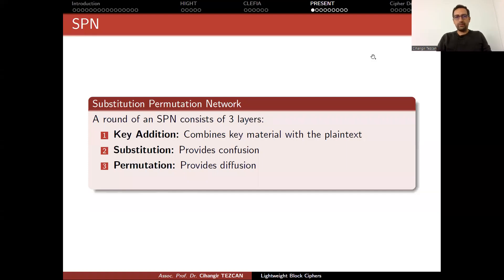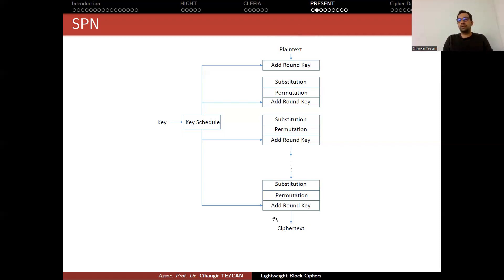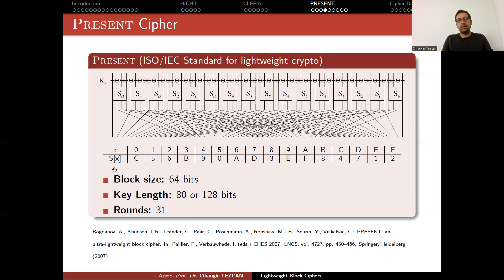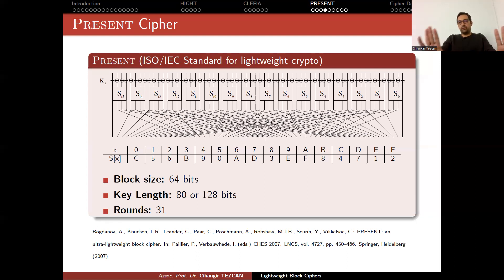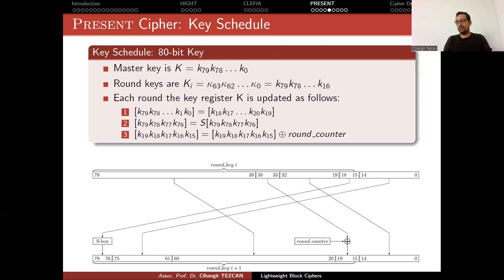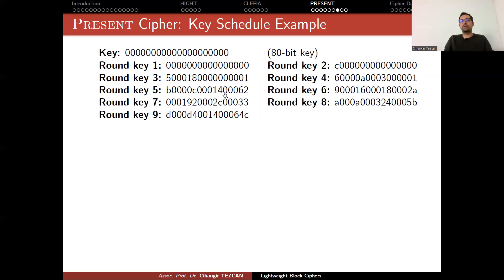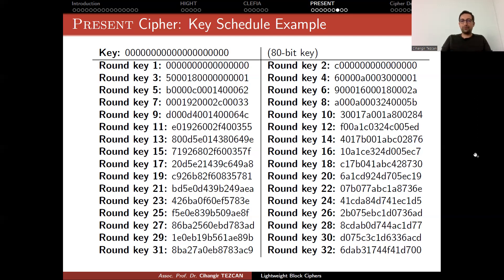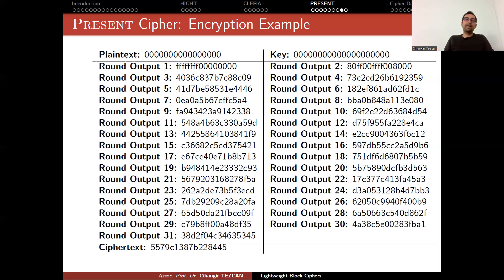PRESENT Block Cipher (ISO Standard)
PRESENT is a hardware oriented block cipher which is an ISO/IEC lightweight block cipher standard since 2012.